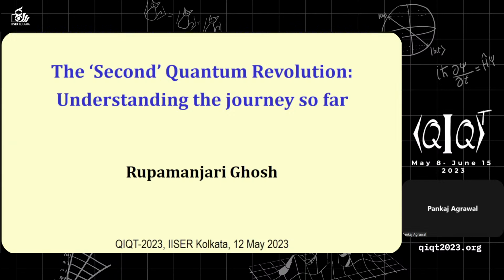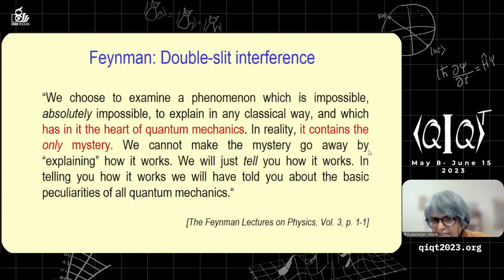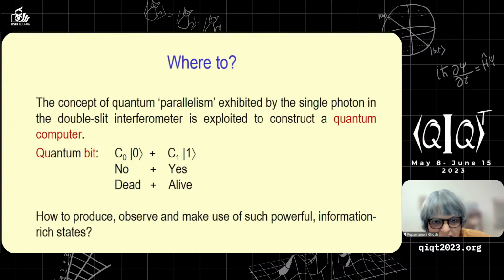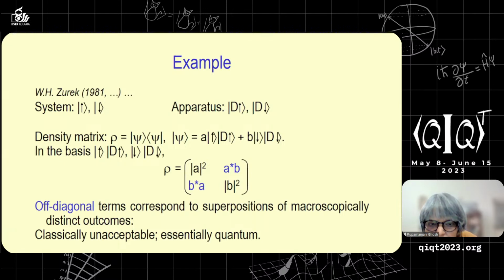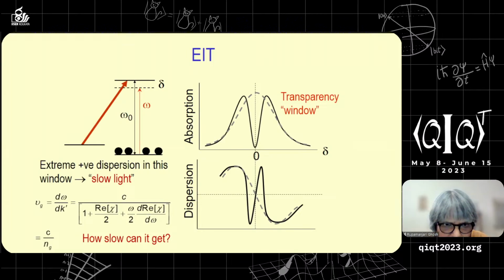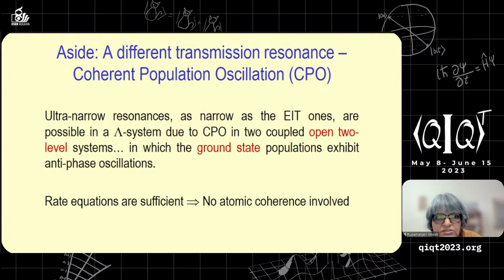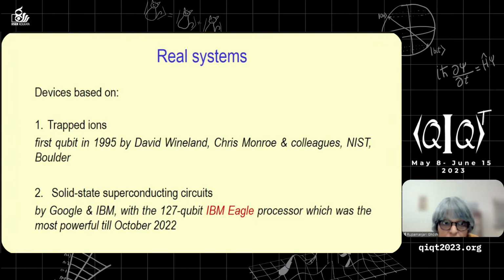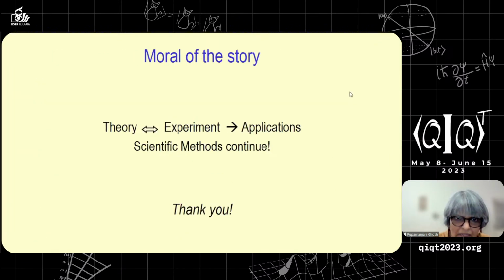QIQT23 | Prof. Rupamanjari Ghosh - The ‘Second’ Quantum Revolution: Understanding the journey so far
Speaker:Prof. Rupamanjari Ghosh - Jawaharlal Nehru University

Title:The ‘Second’ Quantum Revolution: Understanding the journey so far

Abstract:Not available